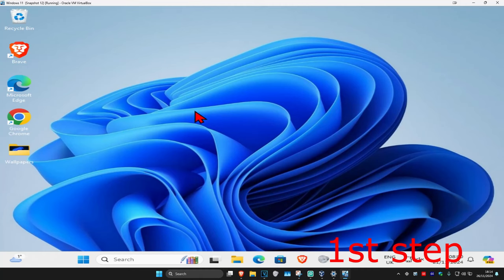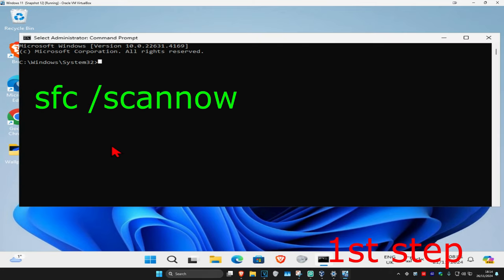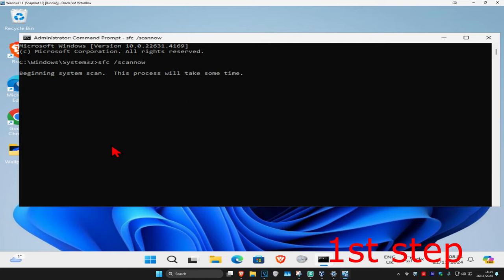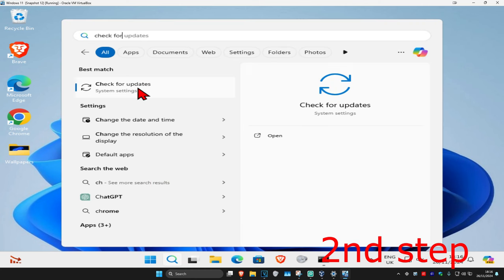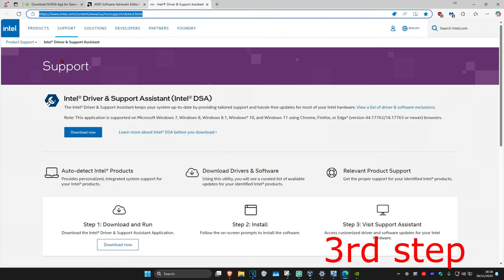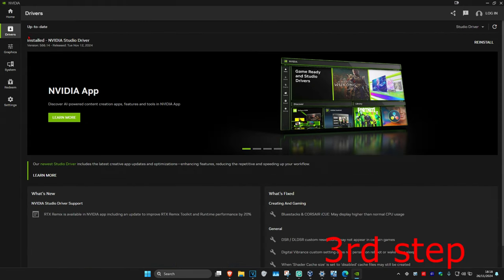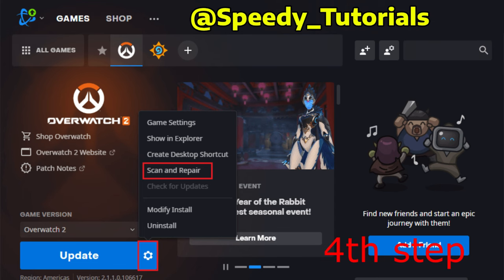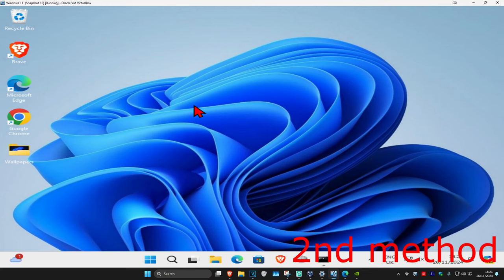How To Fix Overwatch 2 Rendering Device Lost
In this video, I'll show you how to fix the "Rendering Device Lost" error in Overwatch 2. This common issue, often searched as "Your Rendering Device Has Been Lost Overwatch 2," can interrupt gameplay, but I’ll guide you through 7 effective solutions to resolve it.

Issues addressed in this tutorial:

Overwatch 2 rendering device lost
Your rendering device has been lost error
Fixing crashes caused by rendering issues in Overwatch 2
Troubleshooting graphics and system compatibility